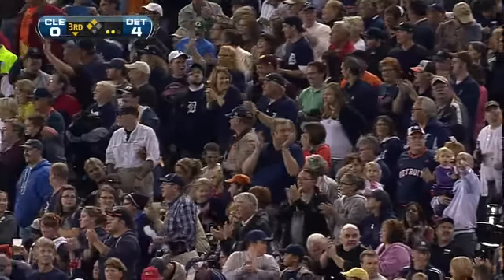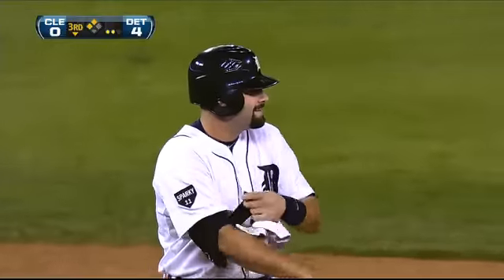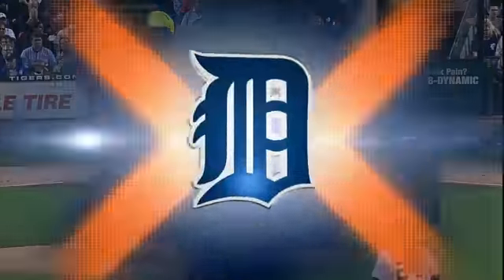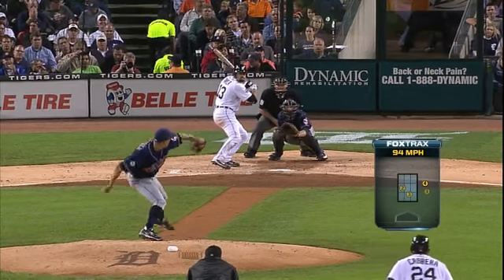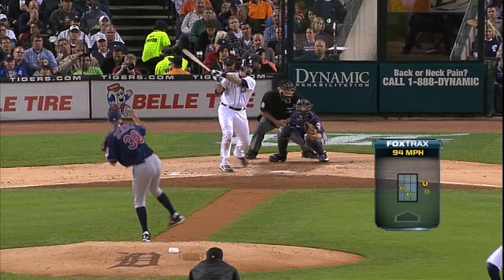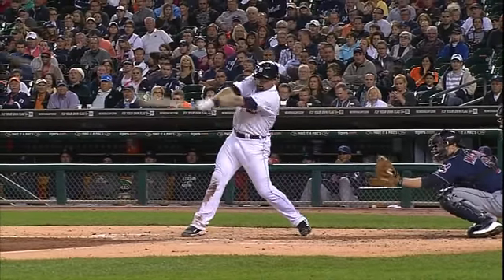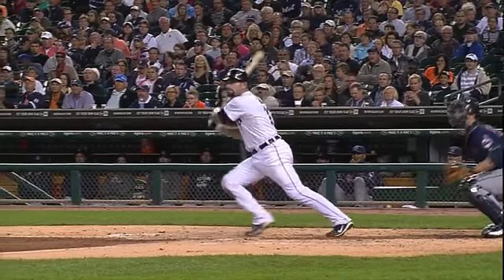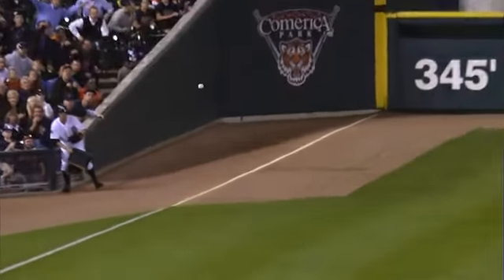2011/09/26 Avila's two-run double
CLE@DET: Avila plates a pair with a double to left